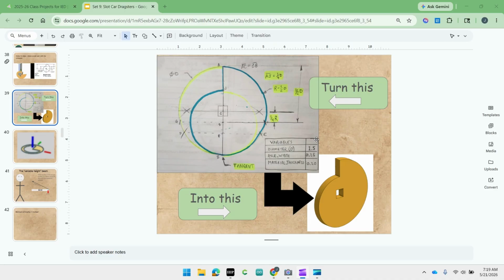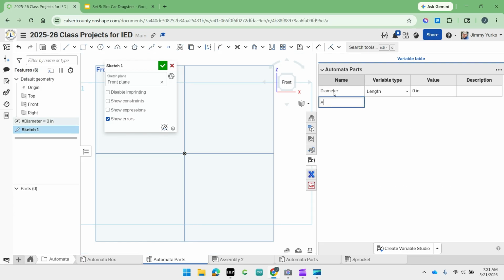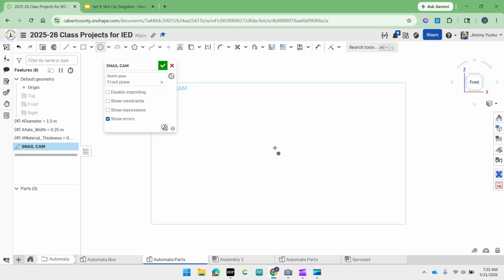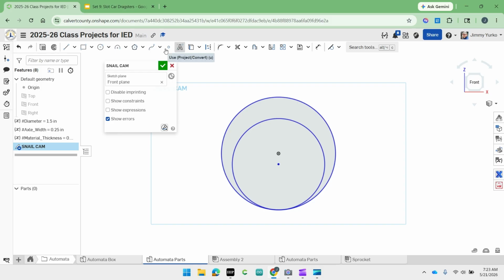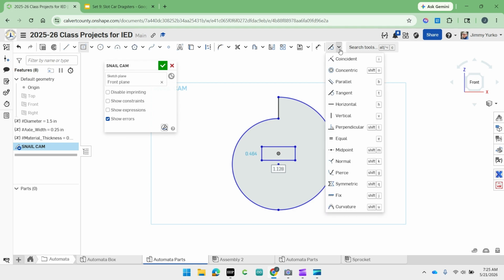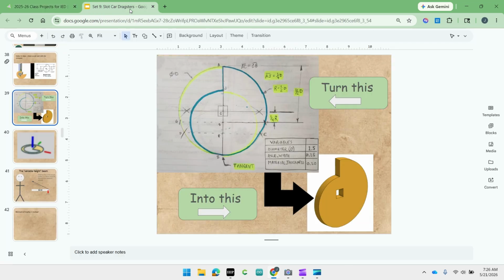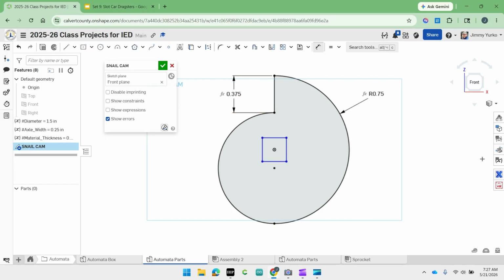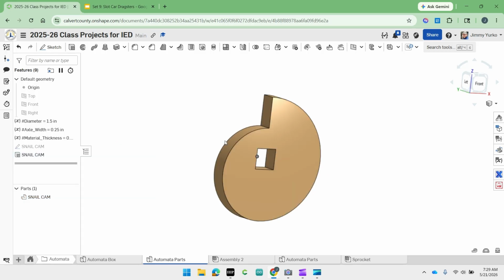Creating a Snail Cam OnShape